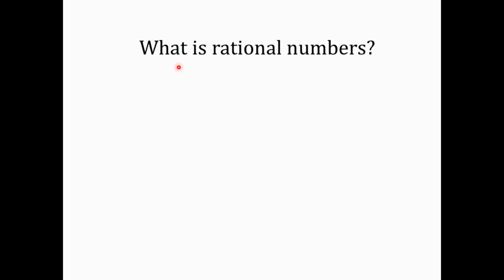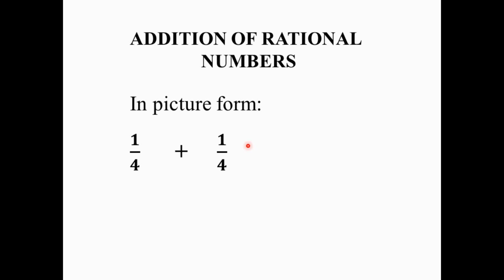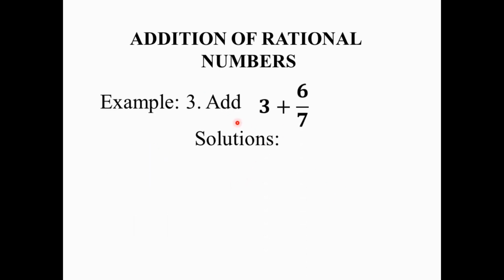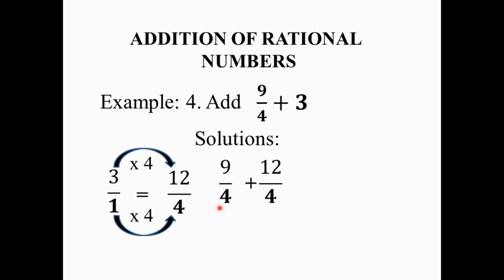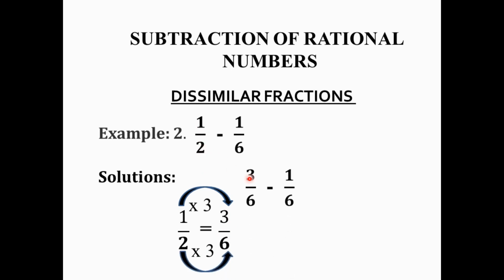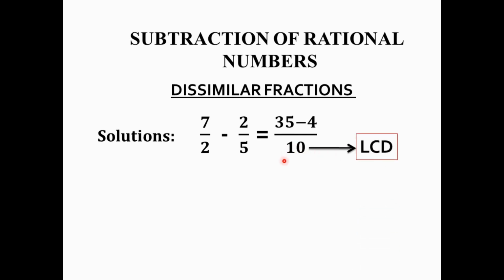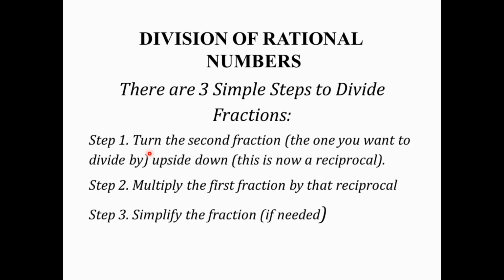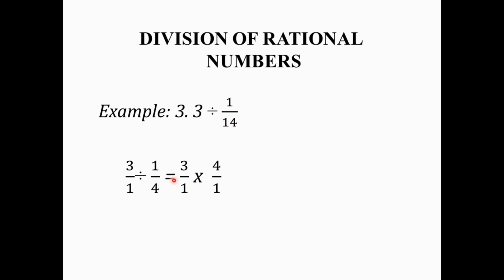Operations on Rational Numbers